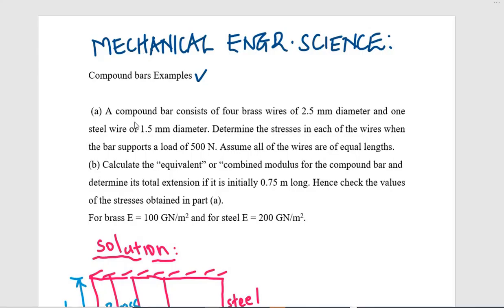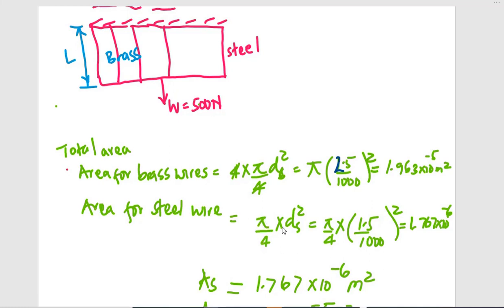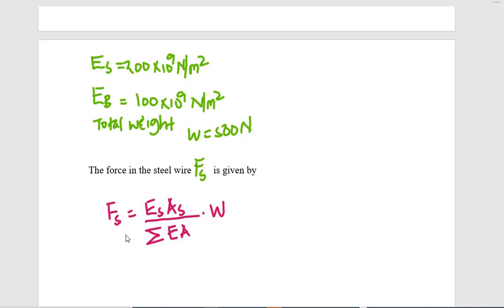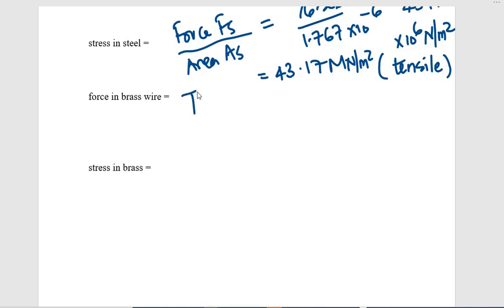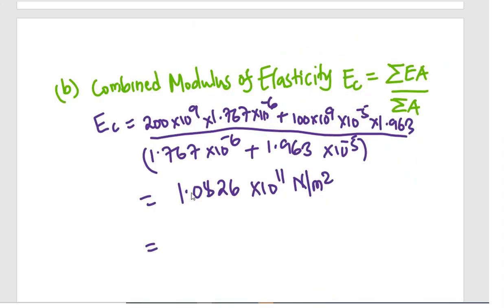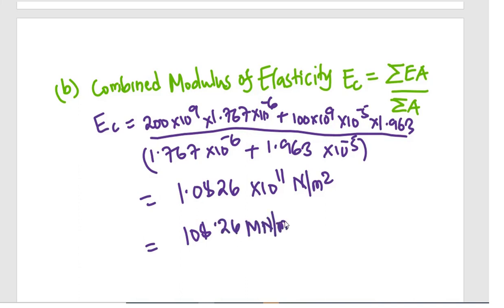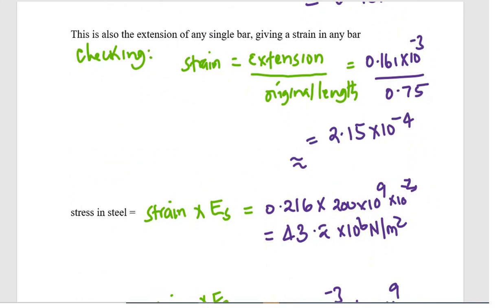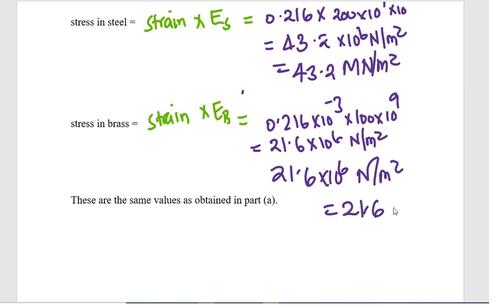Stresses in Composite || Compound bars|| Example by Martin Ashaba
In this video, I demonstrate how to calculate stresses, strain and modulus of elasticity in a compound bar comprising of different materials but not fastened together mechanically instead arranged in a way that makes the combined system stronger than the individual members.

you are able to determine Modulus of Elasticity and  stress and strain in the equivalent bar.

Any questions, post in the comments section.